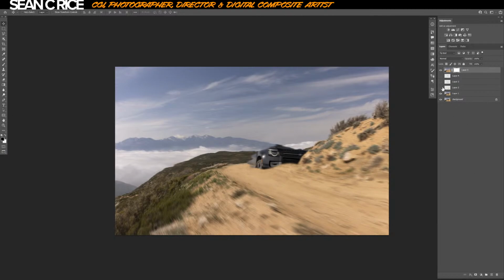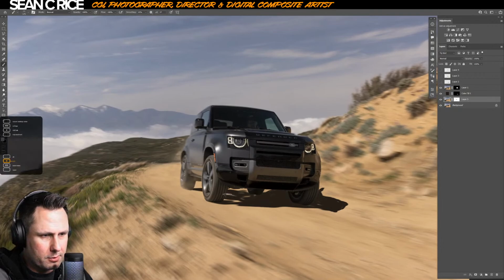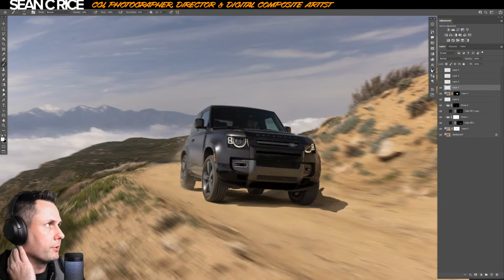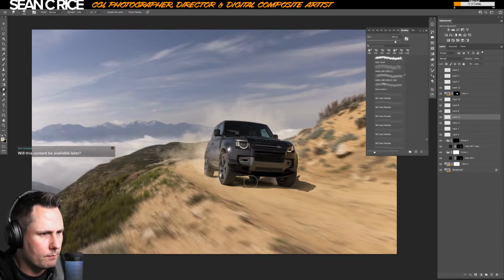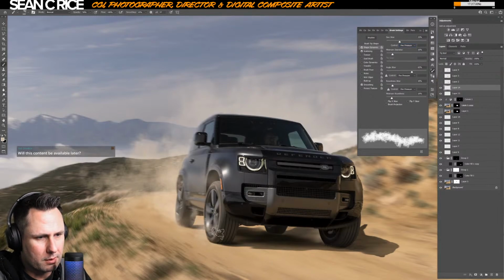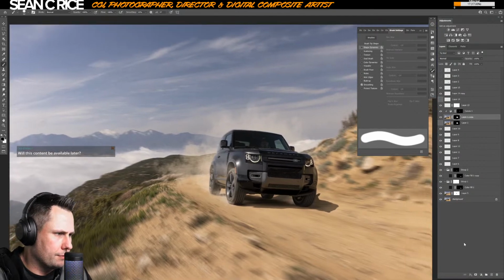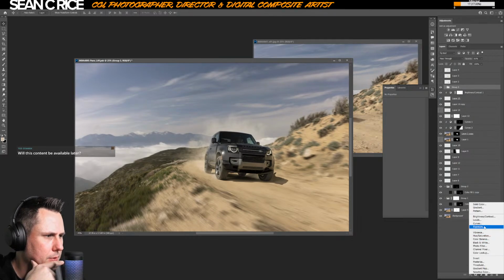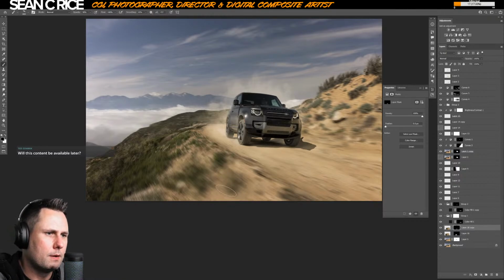It's Monday! Let's do work. Marketing, Photoshop, Social Media - Doin it All!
Welcome to a new week. we're finishing up some marketing content. Taking our Land Rover Defender Shoot for Car and Driver and preparing it for all marketing channels, Instagram, Insta Stories, Behance, Website, and email blast. As well as other projects to wrap up.